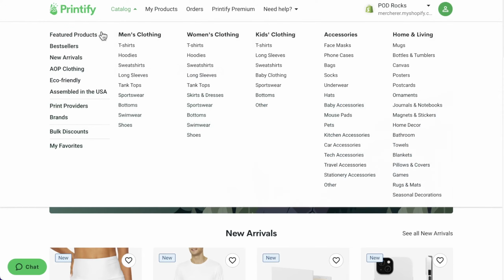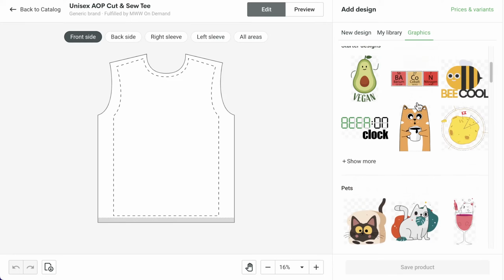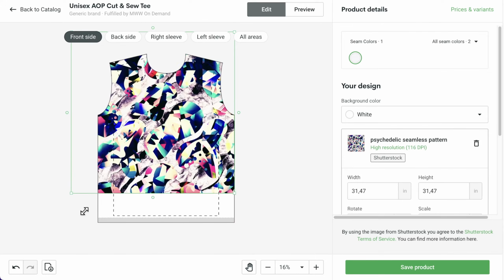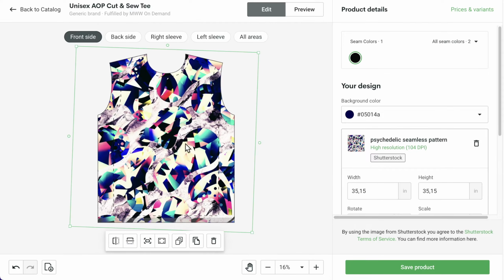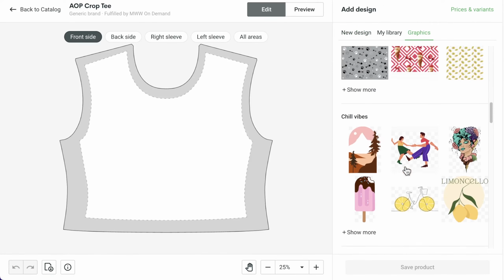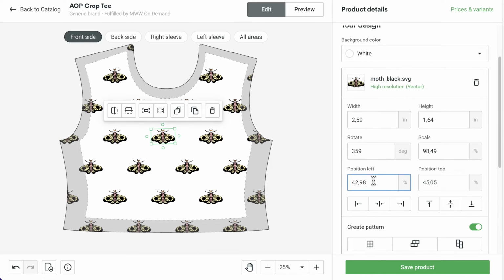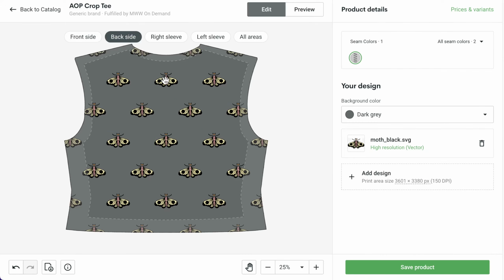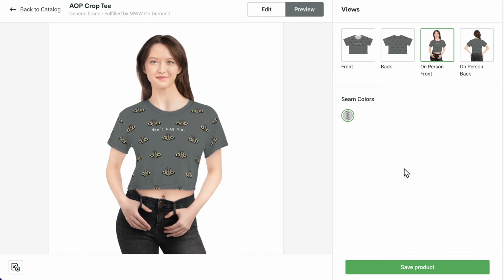Go BOLD! How to Create All Over Print T-shirts w/ Printify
All over print, or AOP, shirts are perfect for making bold fashion statements using patterns, city scenes, landscapes, and so much more. In this video, learn how to create AOP t-shirts in this step-by-step Printify tutorial.